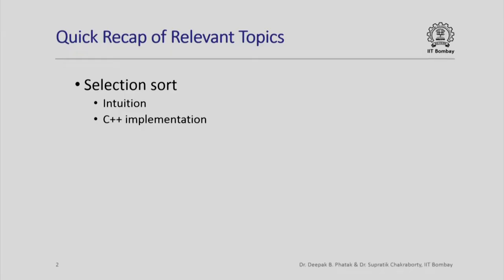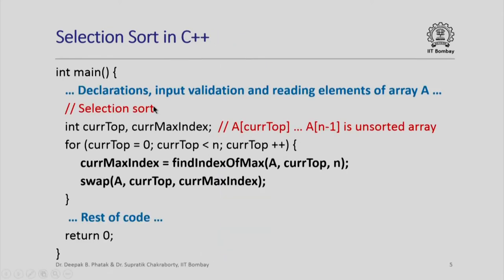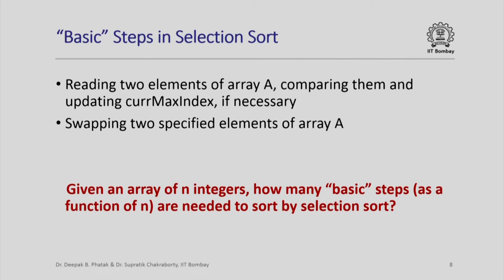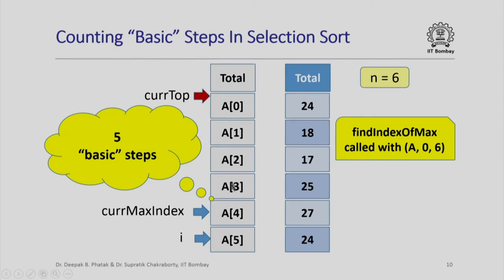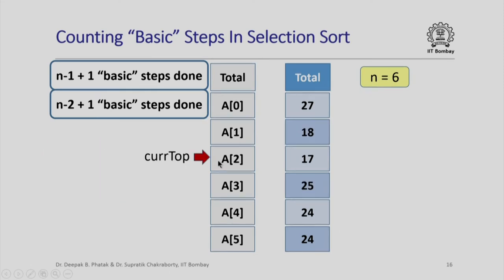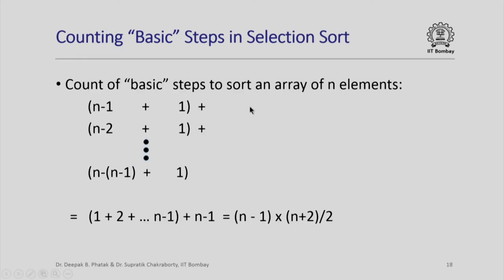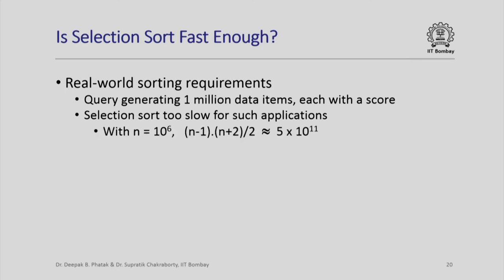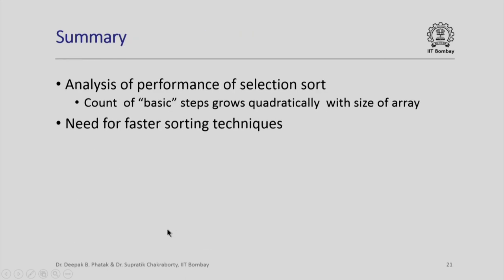CS101x S425 Analyzing Selection Sort